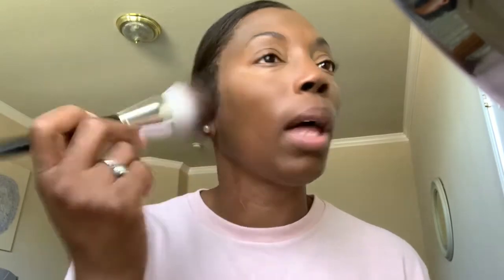Getting Ready for the day using 6 products/GRWM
Hello everyone. Thank you for clicking on my video. This is  a quick get easy with me to go out and run a few errands. I hope everyone is doing well and staying safe. Please leave me comment and I hope to see you soon. (Lol).